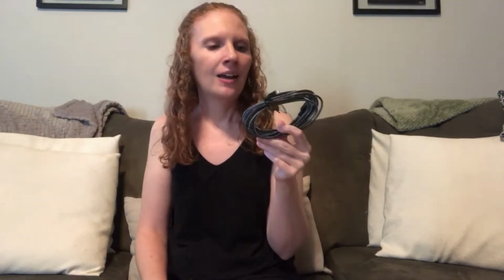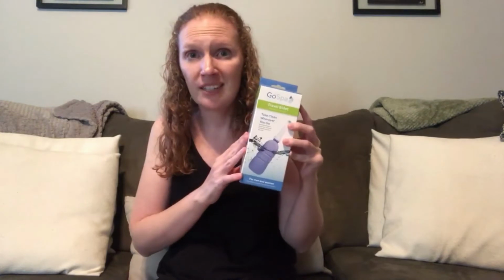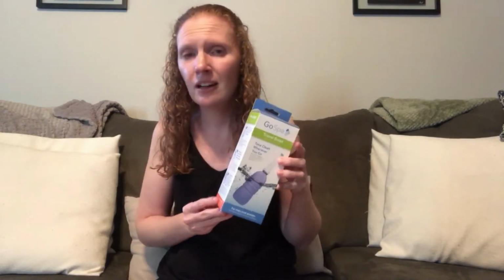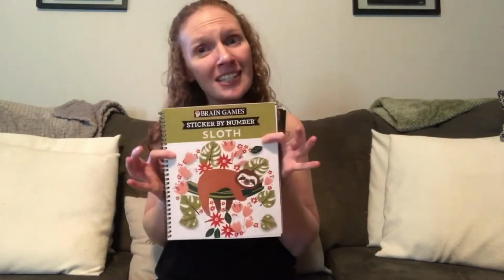What's In My Hospital Bag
What exactly do I pack when I'm going to be staying in the hospital for surgery?!

If you'd like to check out my Etsy shop, where I sell various chronic illness related items and fun shirts, please